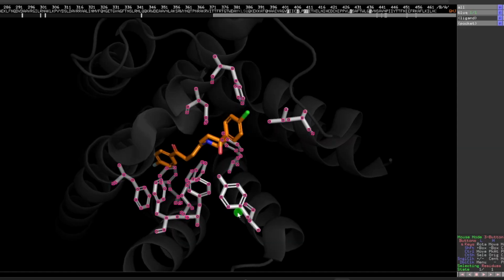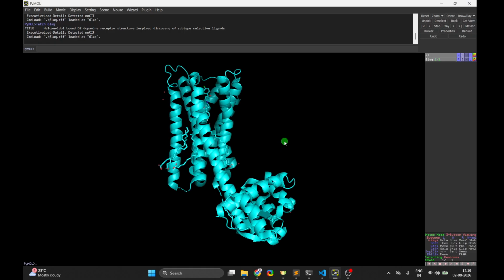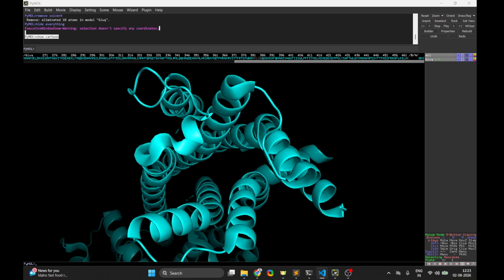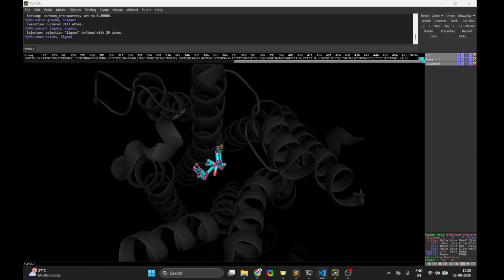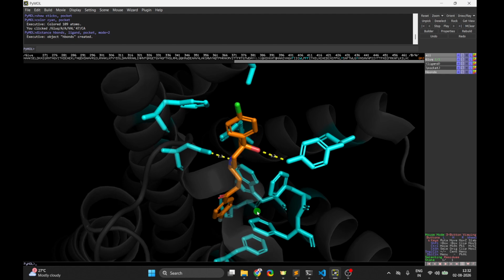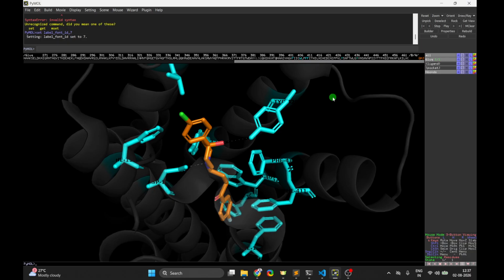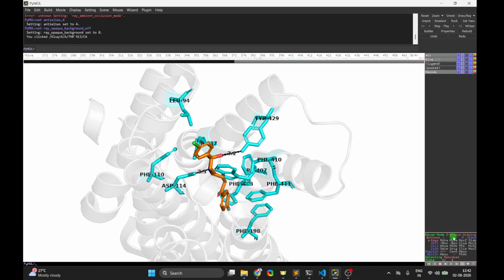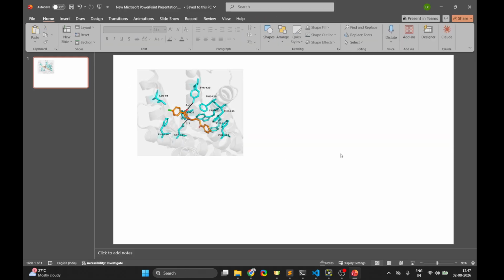PyMOL Tutorial: Ligand Interactions & Publication-Quality Figures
PyMOL tutorial masterclass: visualize protein–ligand interactions and build publication-quality figures step by step with reusable commands.

In this masterclass, we load a protein–ligand complex, remove solvent, check the sequence and set cartoon transparency. You will select and style the ligand, define the binding pocket residues, and find hydrogen bonds with adjustable dash radius and colors. We label the pocket residues, then switch to a white background, orthoscopic view and anti-aliasing, raise the quality settings and render a clean final image for papers, theses and presentations. These steps also work for analysing docking results from tools like AutoDock Vina.

⏱️ Chapters
00:00 PyMOL masterclass: what you'll make
03:15 Load the structure & command file
04:52 Remove solvent molecules
05:42 Check the sequence & clean up
07:17 Cartoon & transparency
08:54 Select & style the ligand
12:58 Select binding pocket residues
14:36 Find hydrogen bonds
15:24 Dash radius & styling
17:02 Label the pocket residues
20:12 Background, orthoscopic view & anti-aliasing
24:15 Quality settings & rendering
25:52 Final figure touches